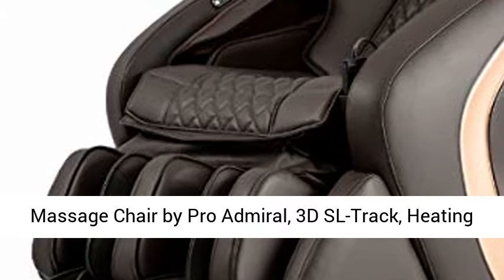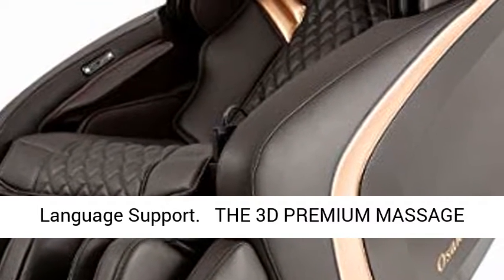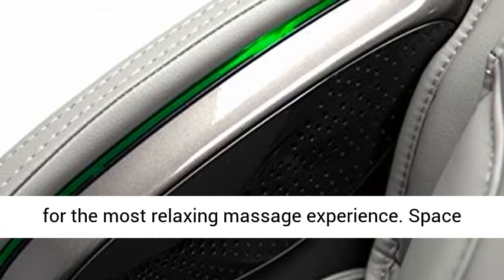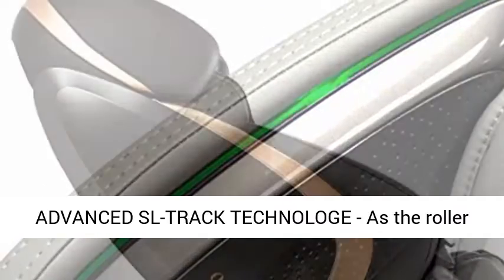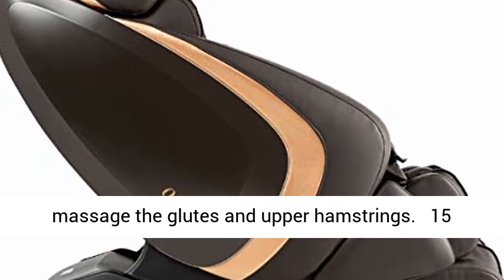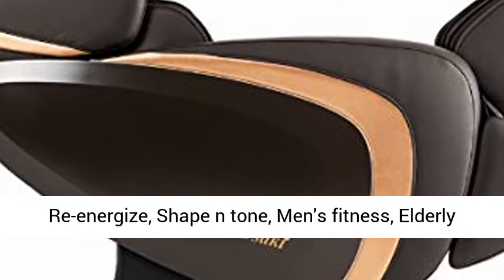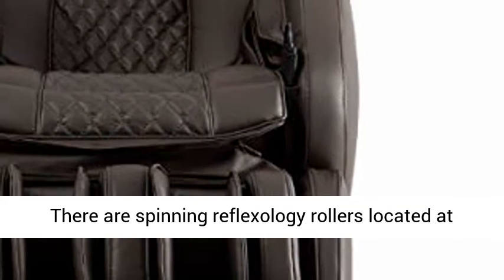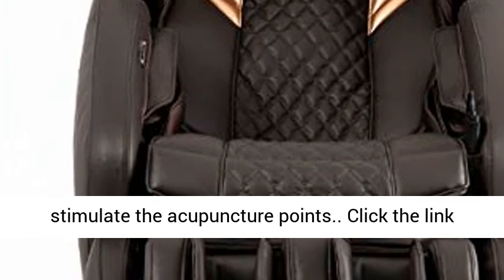Massage Chair by Pro Admiral, 3D SL-Track, Heating on Back, Bluetooth Speakers, 15 Auto Massage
Click here for the best price:

Massage Chair by Pro Admiral, 3D SL-Track, Heating on Back, Bluetooth Speakers, 15 Auto Massage Programs, Body Scan and Foot Roller, Multi Language Support

✔️THE 3D PREMIUM MASSAGE CHAIR - The Osaki Pro Admiral massage chair features an SL-Track system with 3D rollers, zero gravity, 15 auto programs, and easy to use remote for the most relaxing massage experience. Space Saving Technology, Auto Leg Extend up to 7.1". It also offers Multi Language Support.
✔️THE ADVANCED SL-TRACK TECHNOLOGE - As the roller system massages the neck area, it continues through to the lower back and then proceeds to massage the glutes and upper hamstrings.
✔️15 AUTO MASSAGE PROGRAMS - The Admiral has 15 different auto massage programs. Office Pro, Text-Neck, Lady, AM routine, Middy nap, Re-energize, Shape n tone, Men's fitness, Elderly health, Relax, Rejuvenate, Gentle relief, Stretch, Recover and Thai.
✔️UNIQUE FOOT ROLLERS - There are spinning reflexology rollers located at the bottom of the footrest providing a soothing kneading massage. When the rollers spin, they will stimulate the acupuncture points.